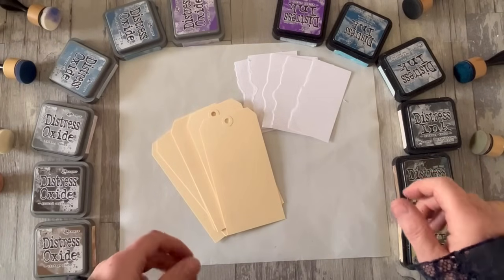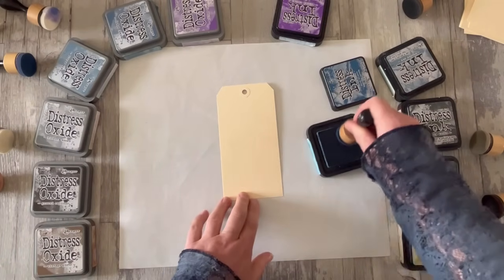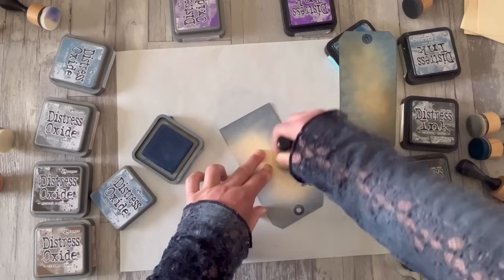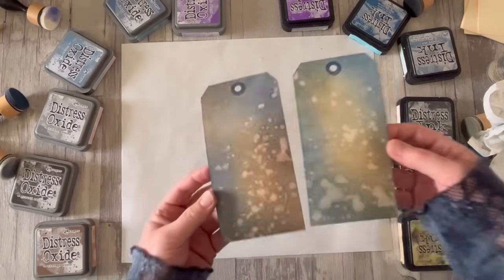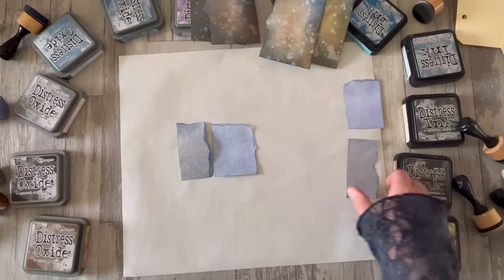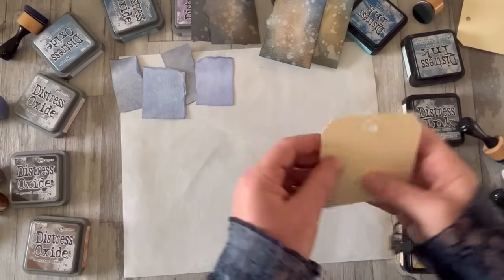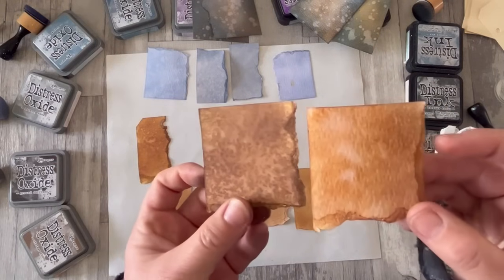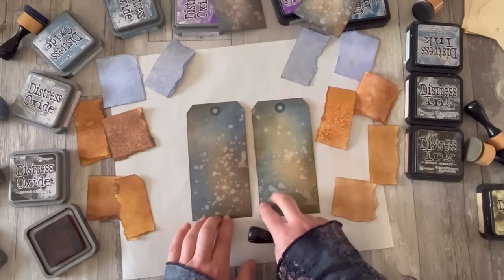Craft Supplies Deep Dive with Distress Ink and Oxide pads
Craft Supplies Deep Dives - an occasional series exploring some of the basics of using various craft supplies - inks, paints, texture pastes and other mediums.  Books, Books, Books will be back next week!

In this episode, I'm blending, spritzing and flicking to compare Distress Inks and Distress Oxides in some of my most-used colours.  With tips on ink blending and layering colours.

When I filmed this, I was thinking of calling this series "Midweek Inking", as you'll hear.  But from the comments and questions I've been receiving, I decided it needed to expand to include other mediums - so welcome to Craft Supplies Deep Dives!

I bought all the products used in this video myself.